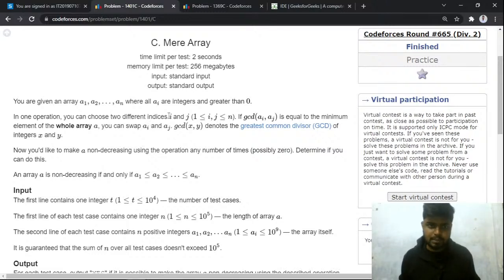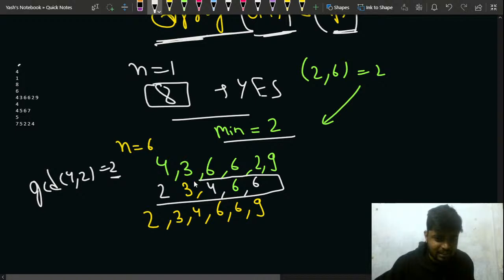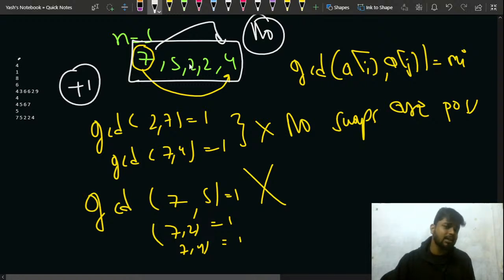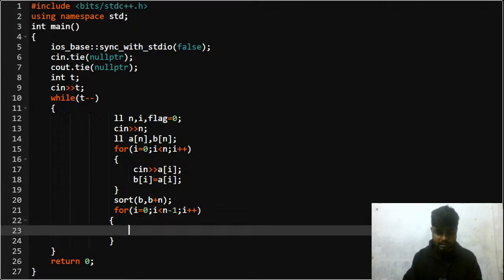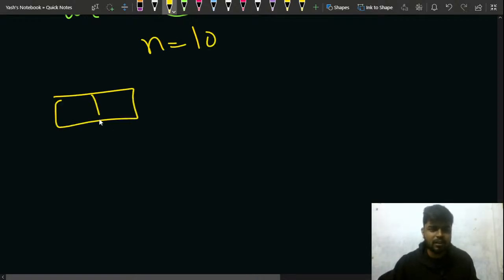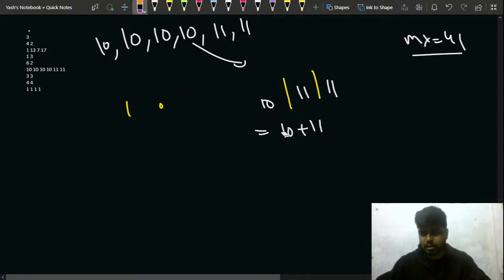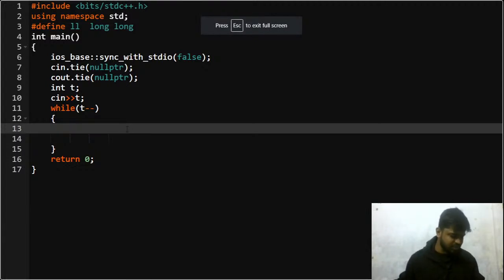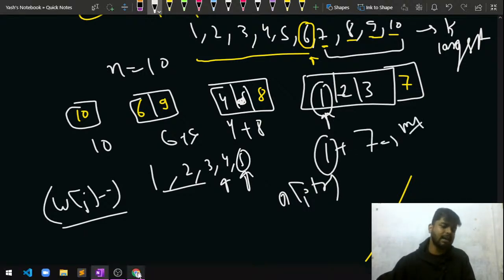Mastering CodeForces Sorting Problems | Live Problem Solving Session 7 | Yash Dwivedi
Time Stamps :
0:00 Intro
3:33 Problem  1 (Mere Array)